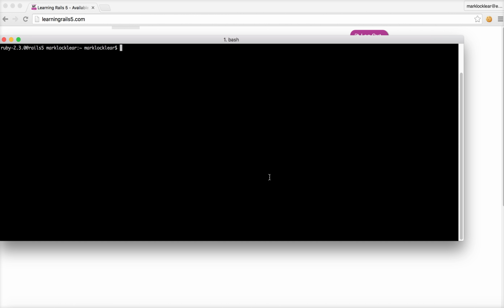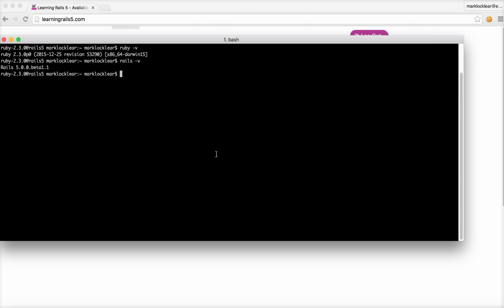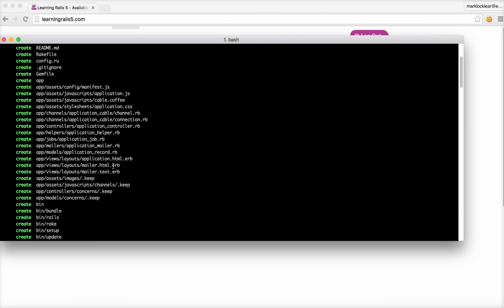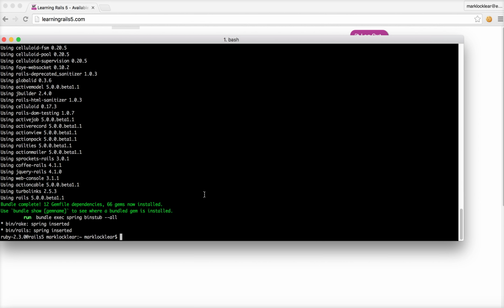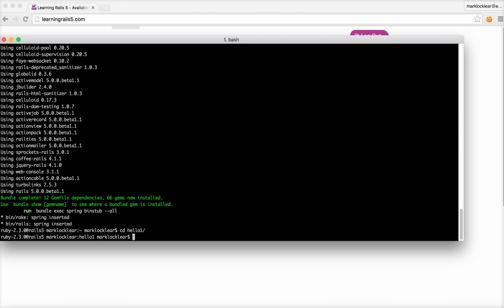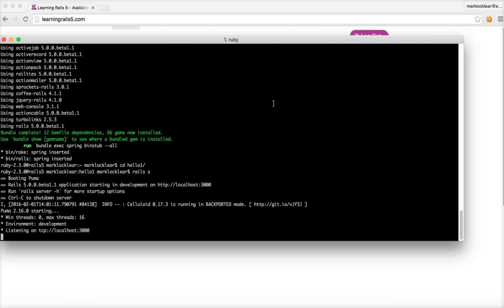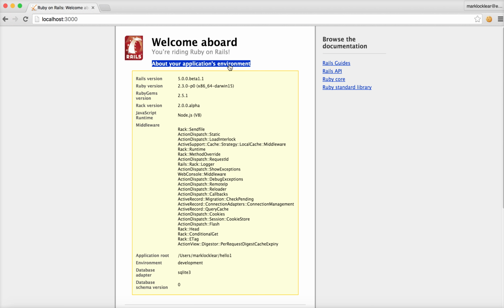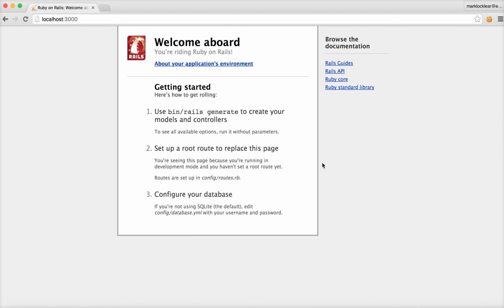Chapter One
Chapter One Lecture